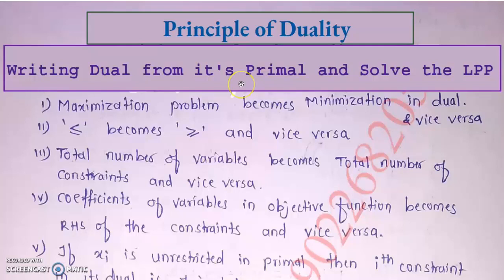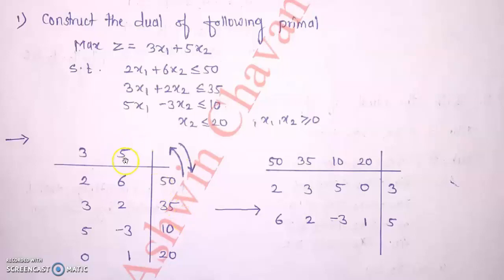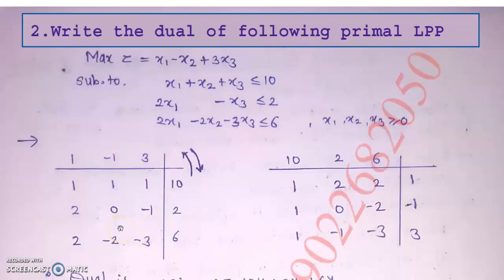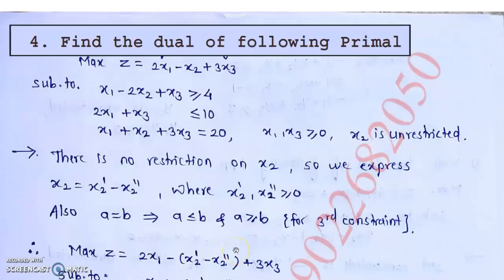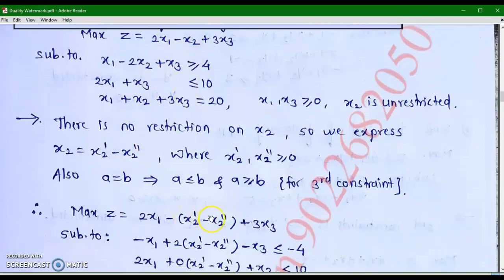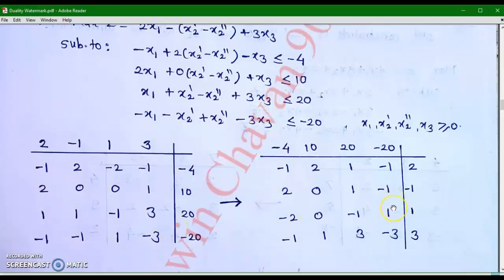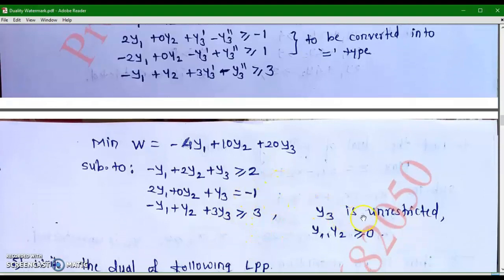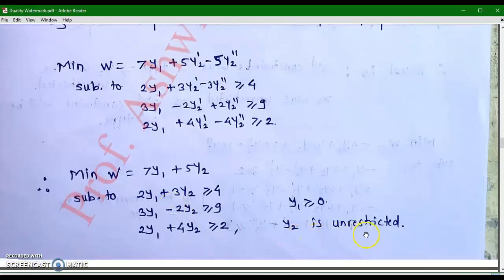Lecture 05 : LPP || Writing Dual from its Primal || Duality Principle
This video explains how to write the dual from a given LPP called as Primal. It covers, how to write equality constraints and unrestricted variables into dual form.